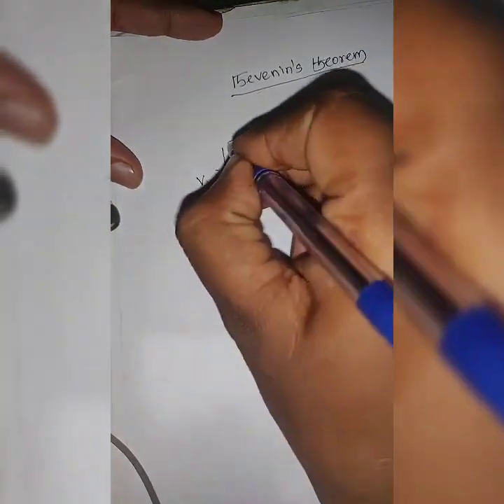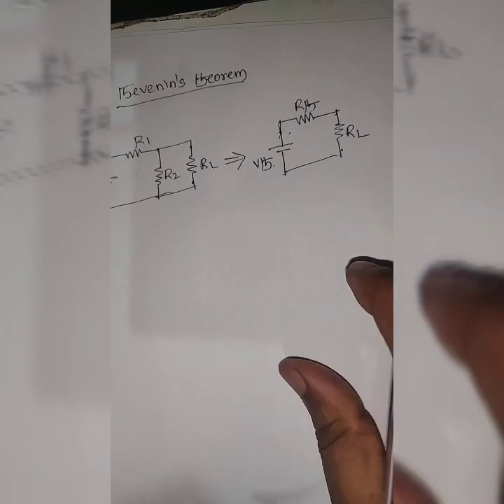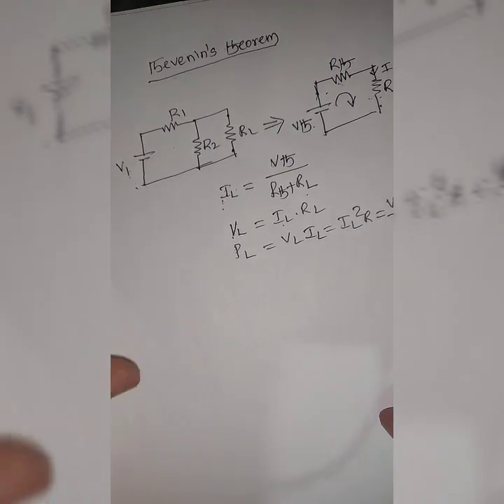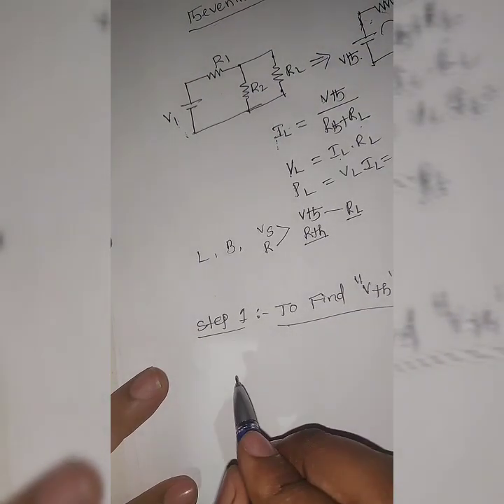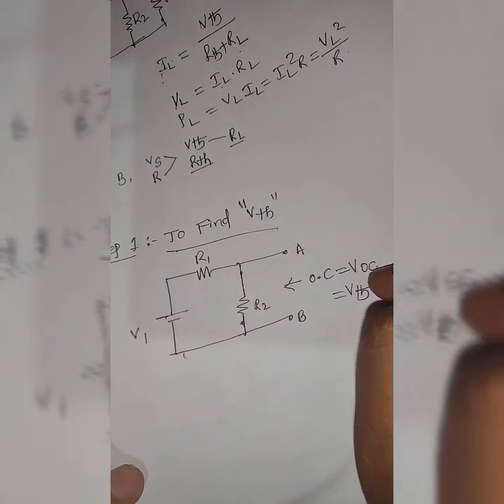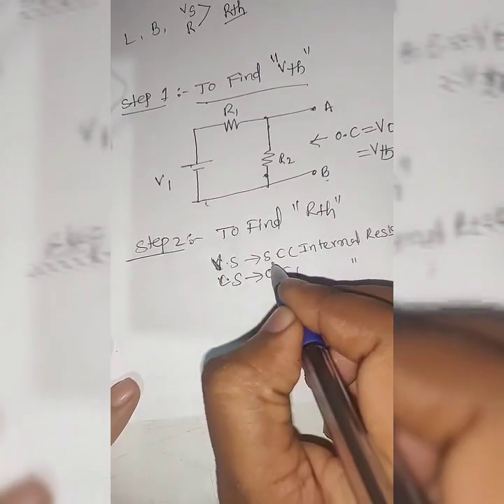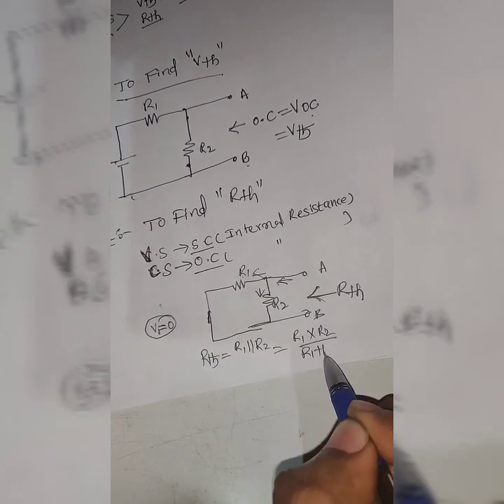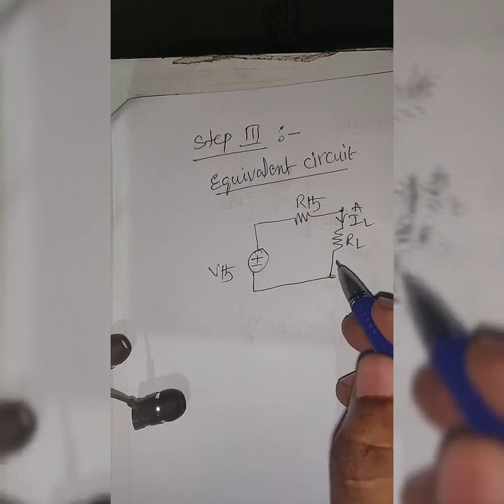Electrical Circuits-01Thevenin's theorem concept, open circuit, Equivalent circuit,DIPLOMA,BTECH EEE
ELECTRICAL CIRCUITS FOR ELECTRICAL ALL EXAMs